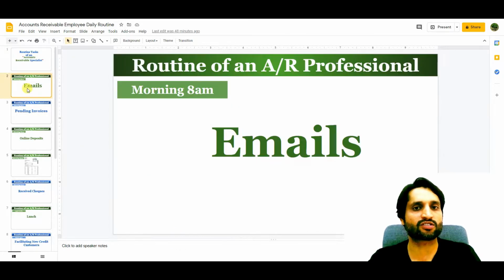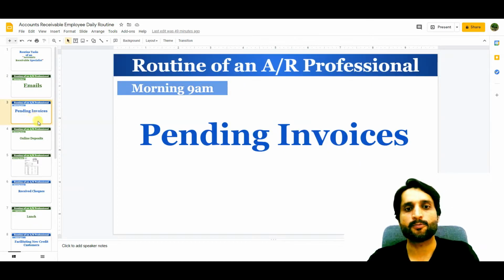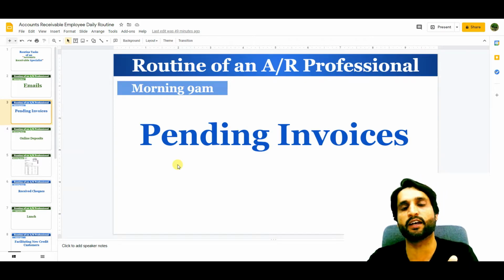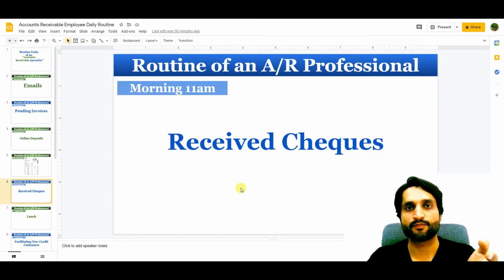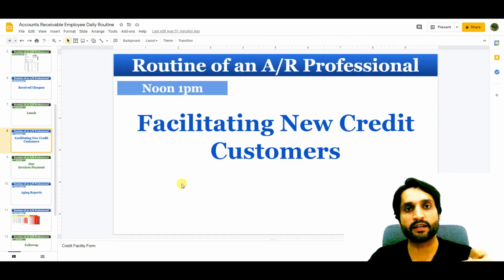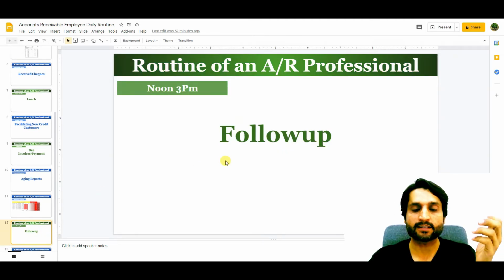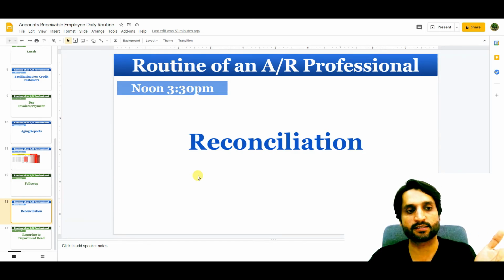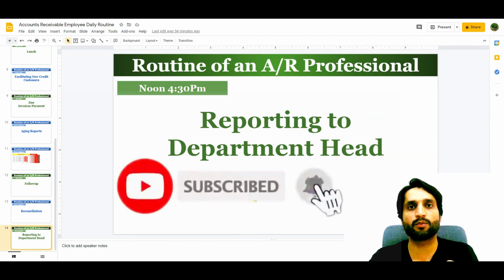What are the daily tasks for an Accounts Receivable Specialist?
Routine tasks for an Account Receivable Specialist
A lot of people wants to know that how an accounts receivable executive spends his whole day, So here in this this video we have tried our best to explain the main duties of an accounts receivable executive.
Please watch complete video to understand the complete concept.